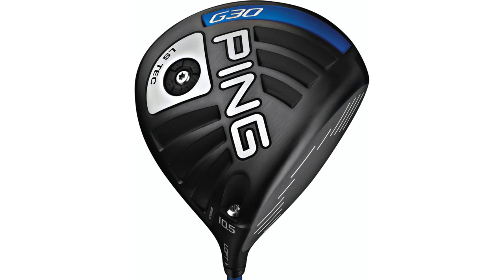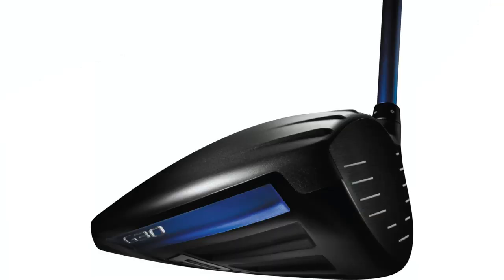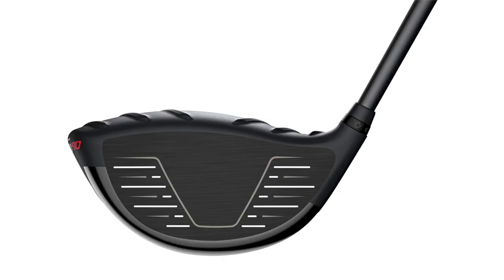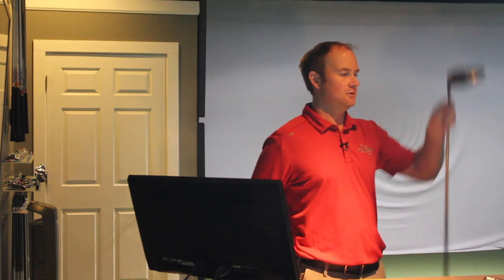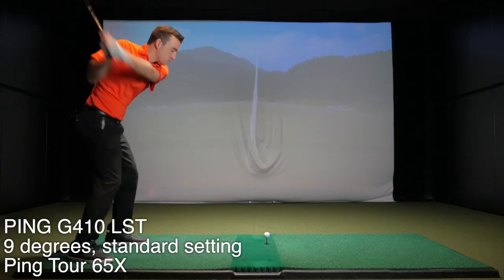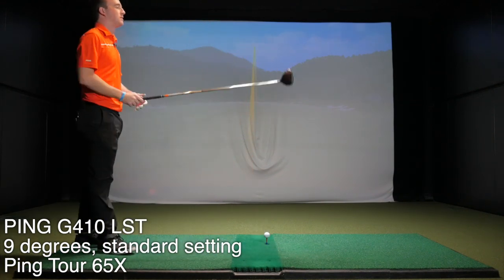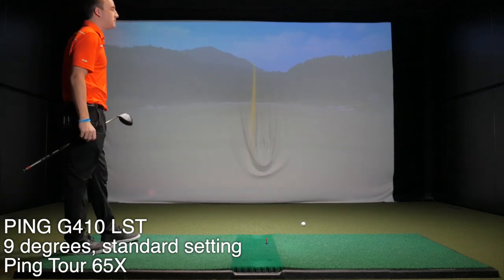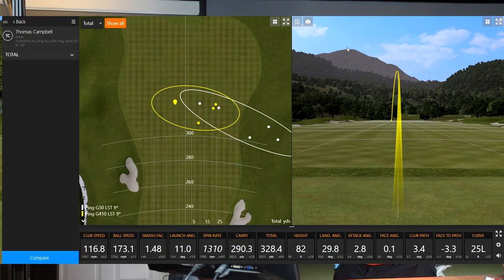Testing Drew’s PING G30 LST vs. G410 LST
2nd Swing staff writer Drew Mahowald has been playing the PING G30 LST driver for a few years now. He generates tremendous clubhead and ball speed, but he can also struggle with dispersion, especially a high-right miss, and center-face contact when he’s a little off with his swing. With the G30 LST being several years old at this point, Mahowald and 2nd Swing master fitter Thomas Campbell wanted to see if the PING G410 LST would prove to be a significant upgrade over the G30 LST, so they tested both using the same shaft and Trackman 4 technology to see what the numbers revealed.